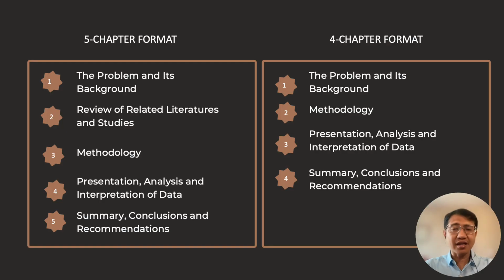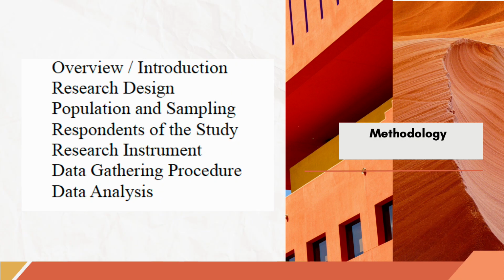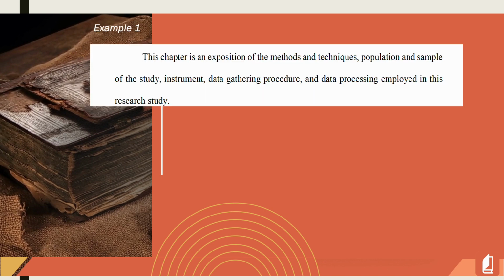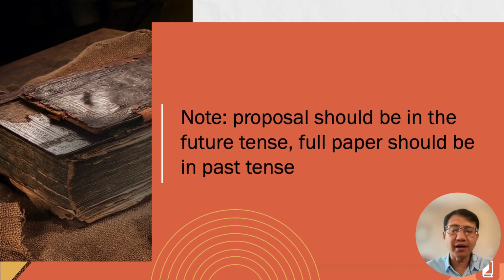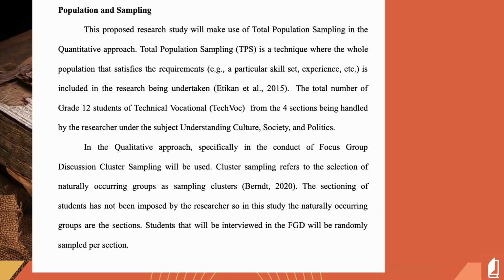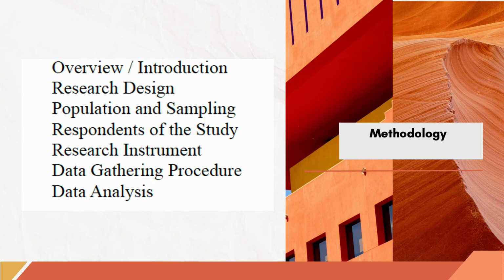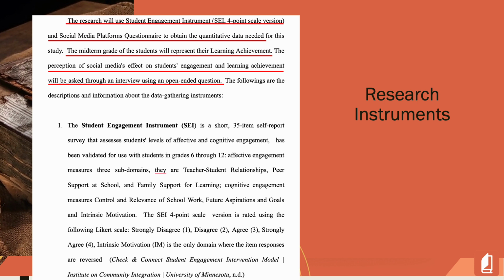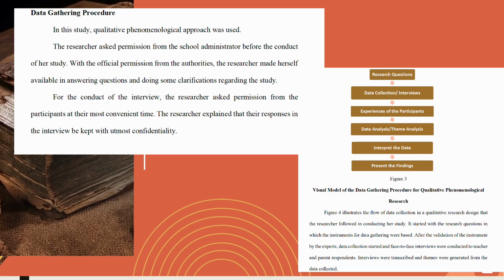Chapter 2 Methodology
This presentation is about the subparts of Chapter 2 of Conventional Thesis or Dissertation also known as Methodology